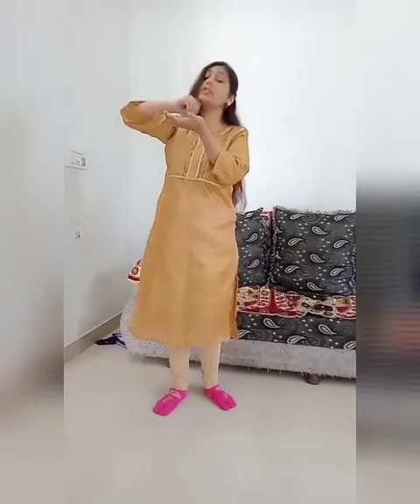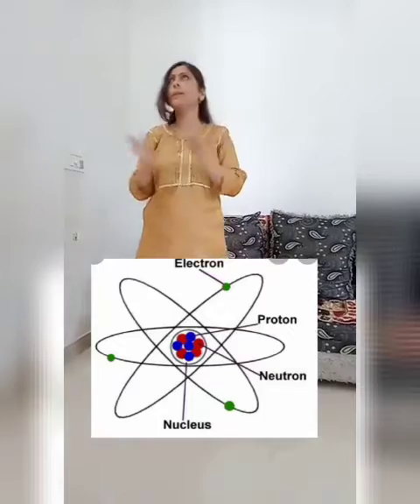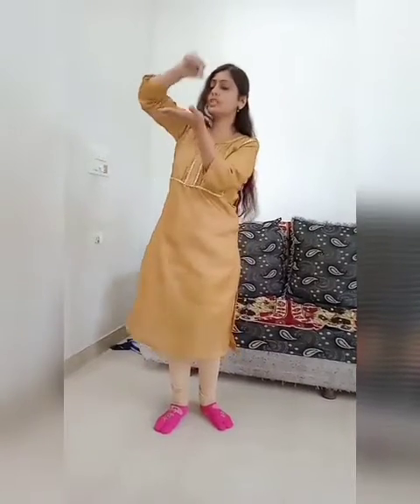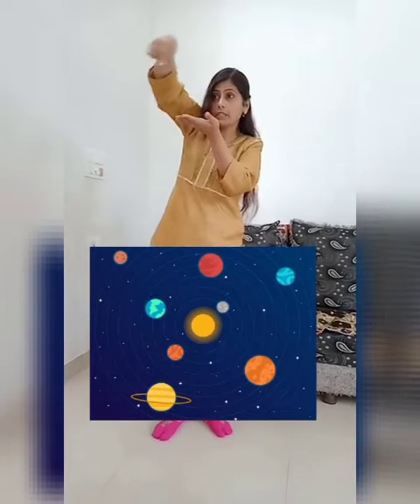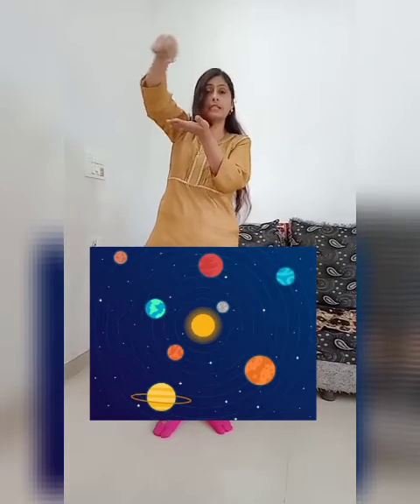Structure of an atom